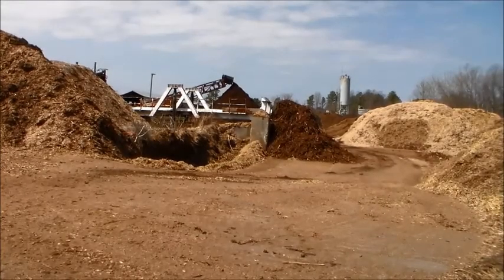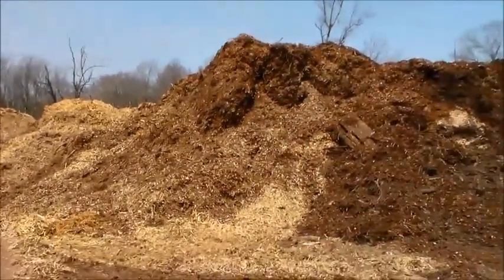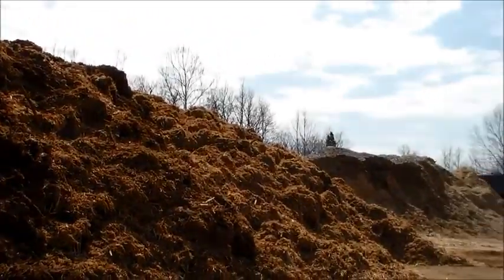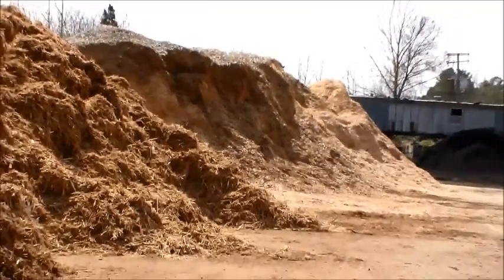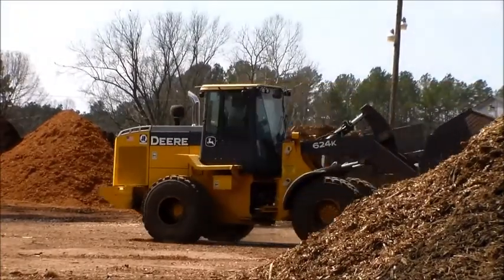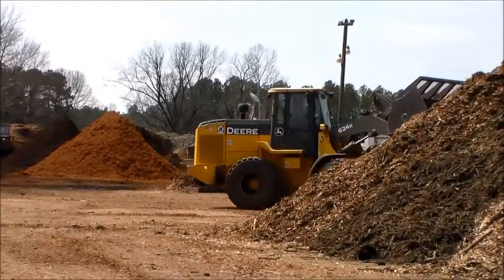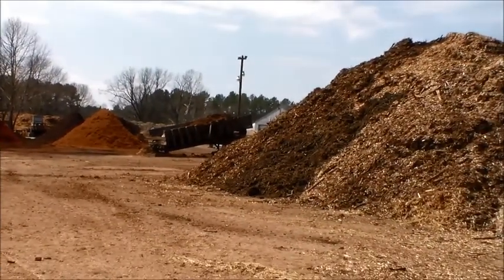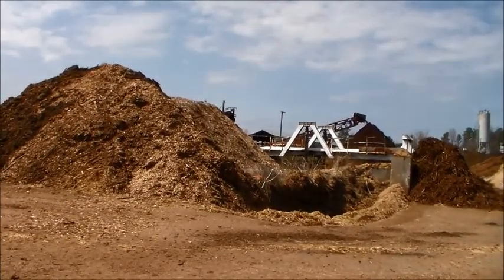Learn a little bit more about Peninsula Hardwood Mulch, Inc.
A little bit about what we do at our Toano location. How our mulch is made!